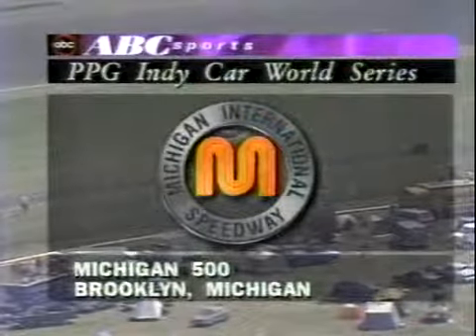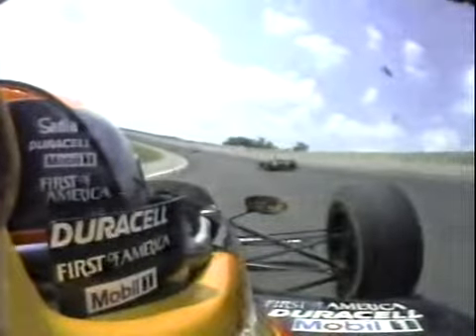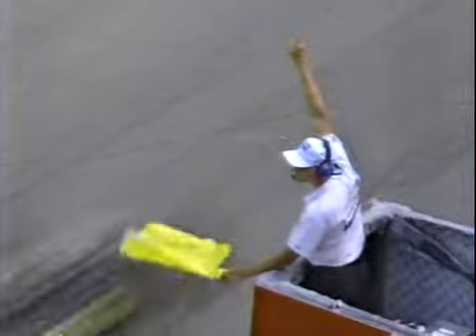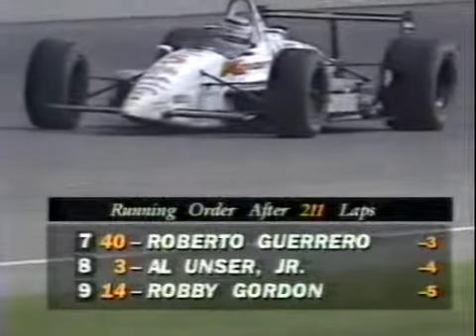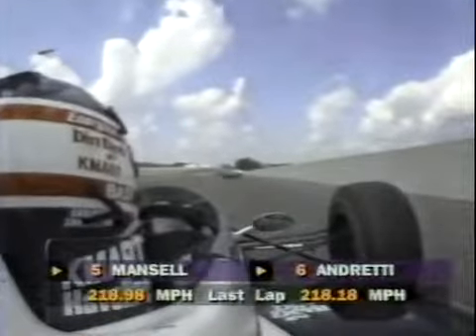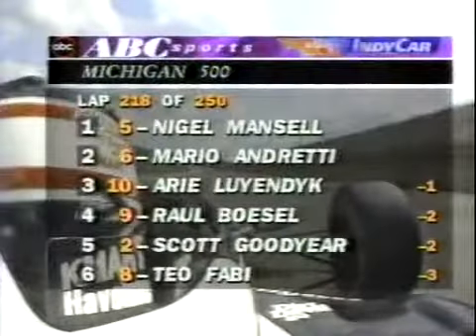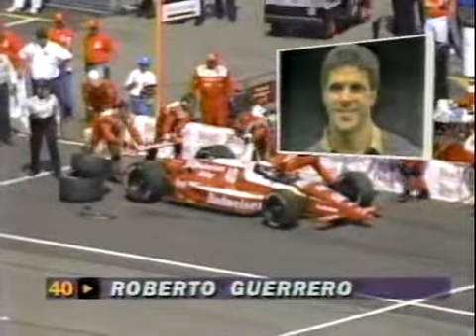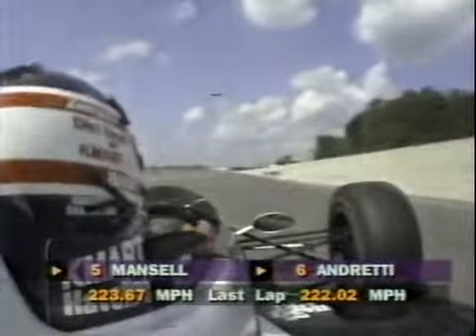CART 1993 Round 10 Michigan 500 Part 9